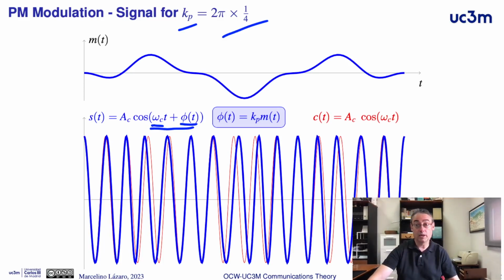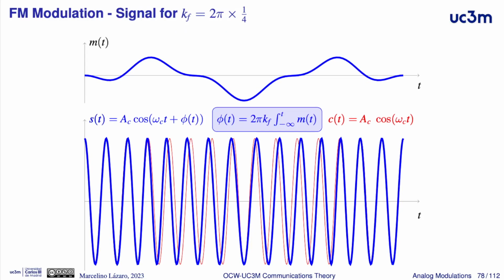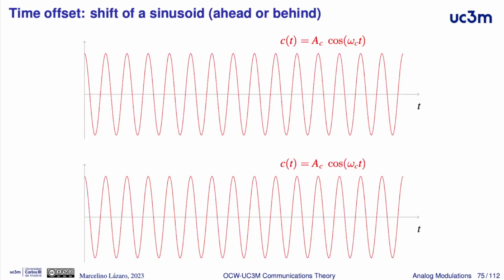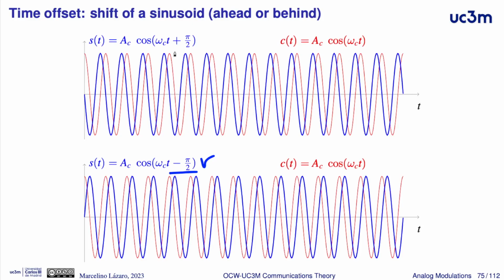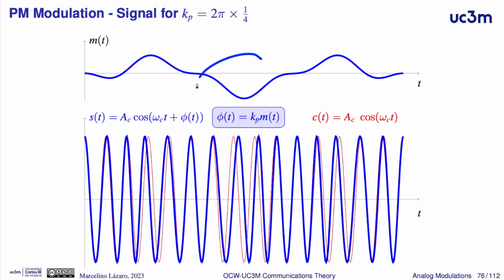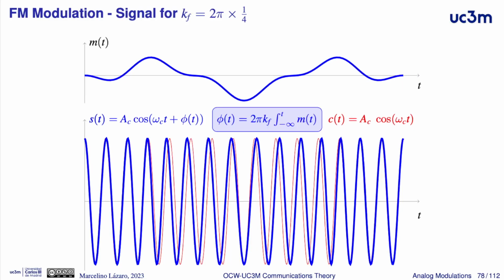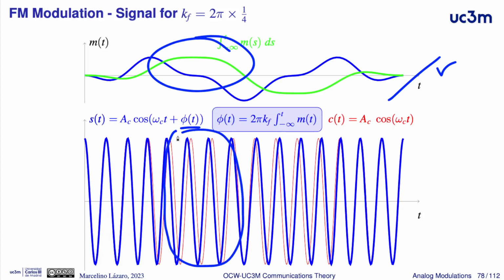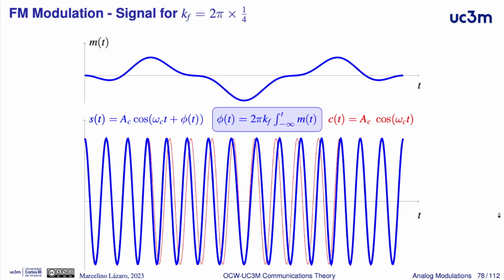2.18. Waveforms of the angle modulations